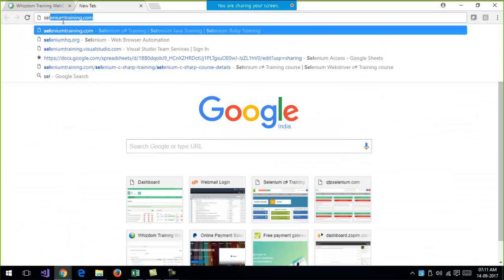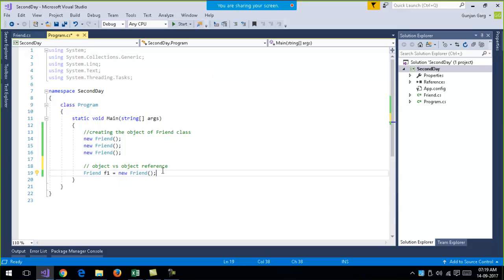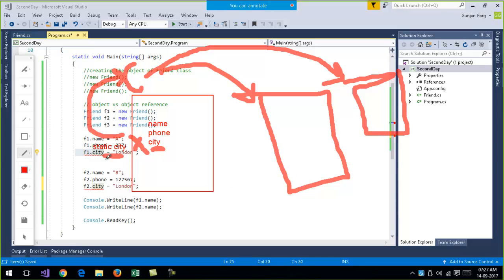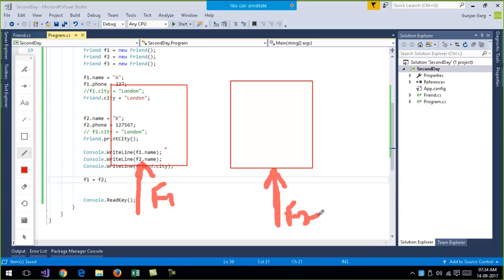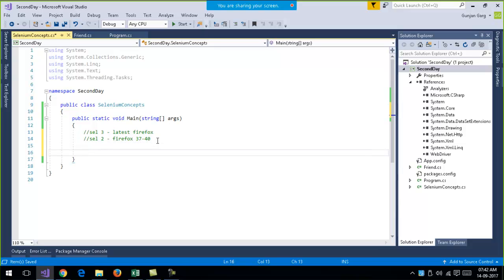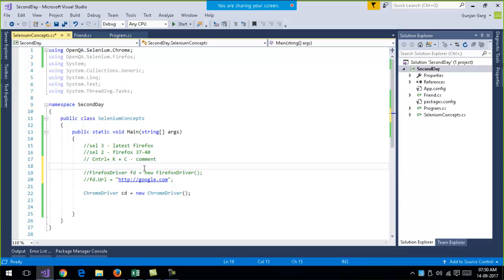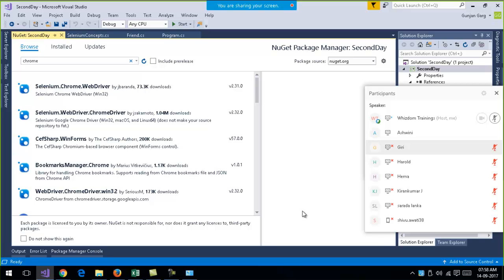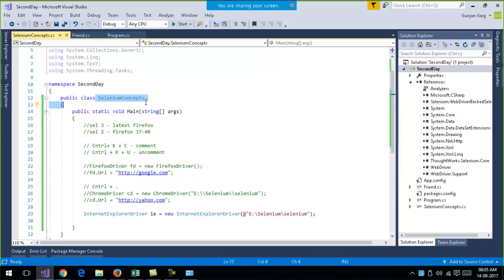Selenium C# Trial Class - Day3